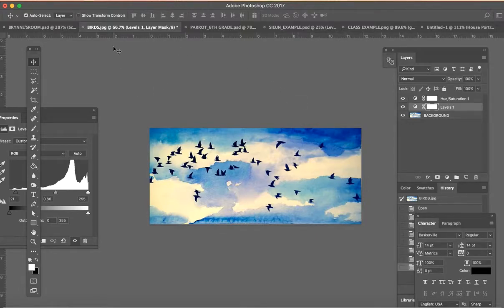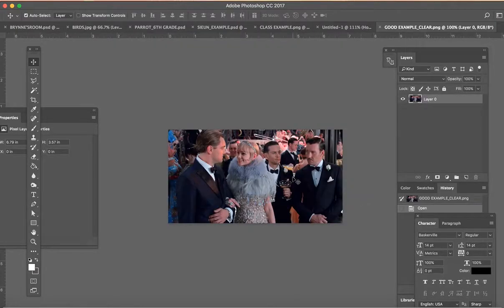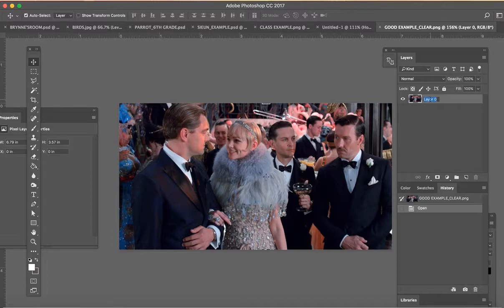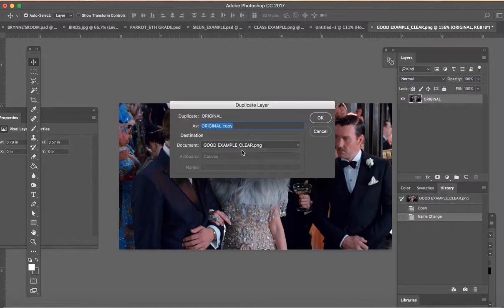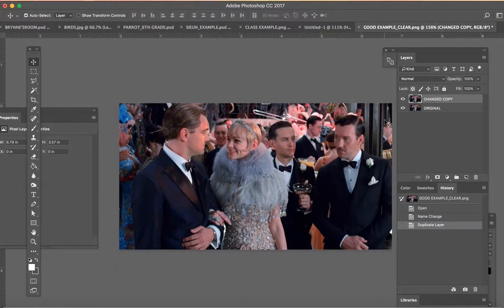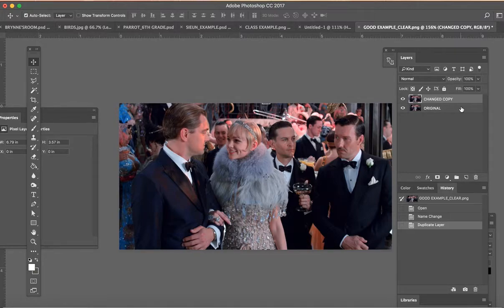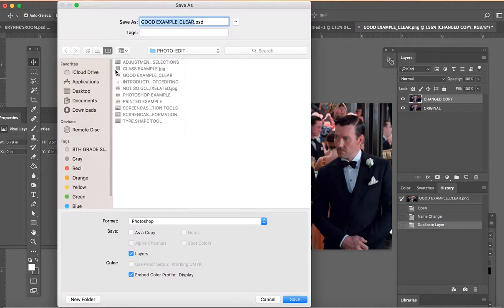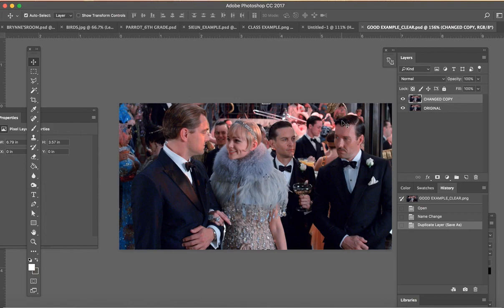SCREENCAST: SETTING UP IMAGE IN PHOTOSHOP